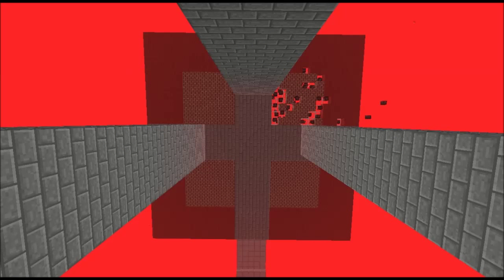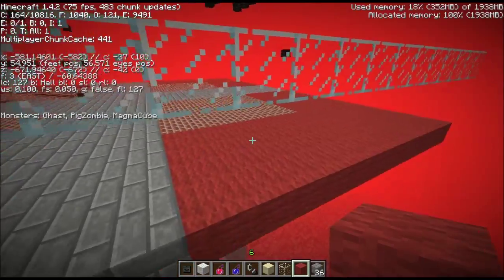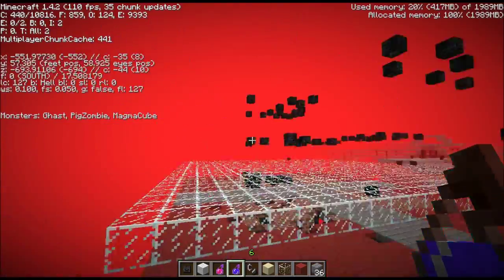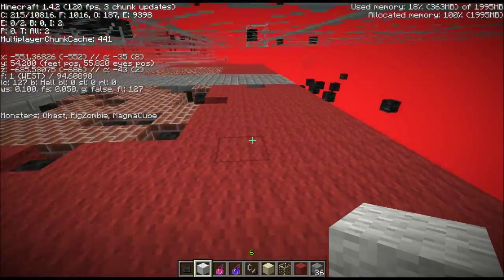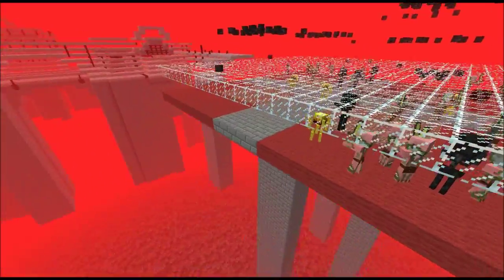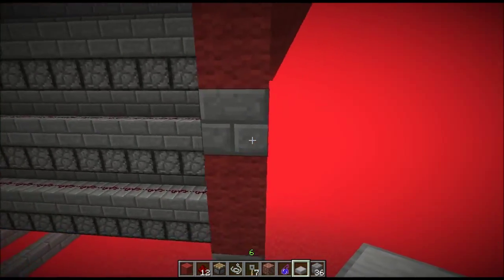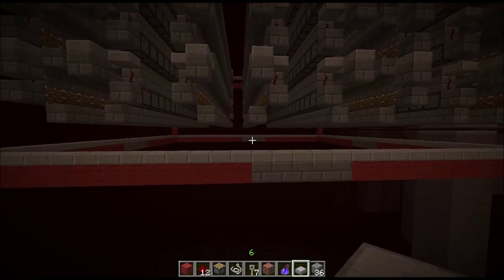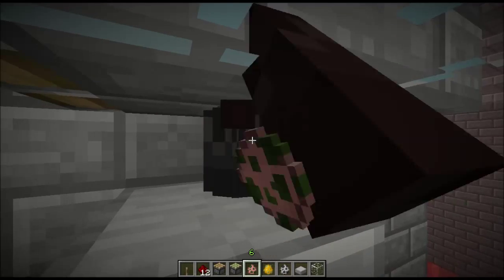Minecraft Science with Morilibus - 1.4.2 - Where Will Wither Skeletons Spawn?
In this video we combine the information discovered by KaboPC and compare that with information given out by JL2579 about how mob spawning works in general.  Which will demonstrate that wither skeletons can spawn outside the area we would typically expect them to.